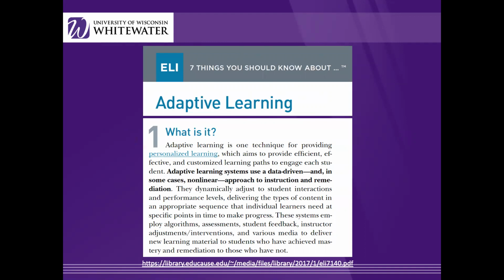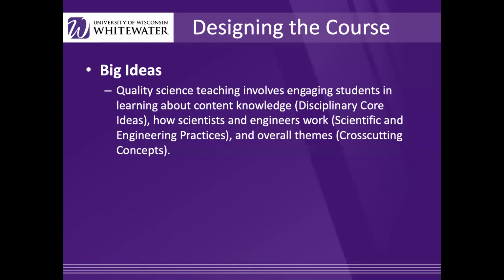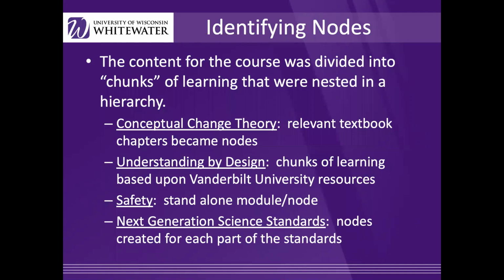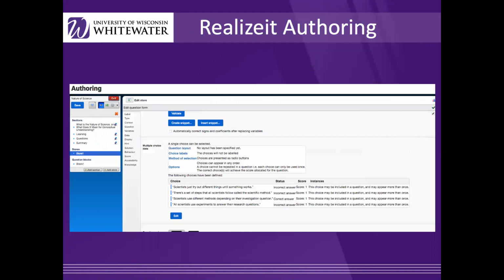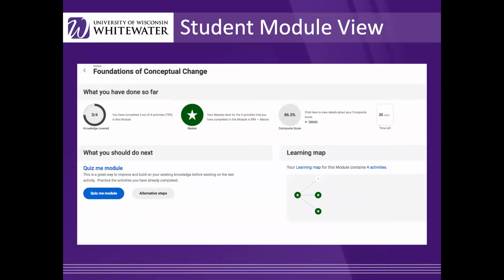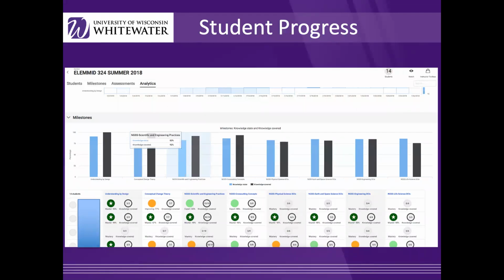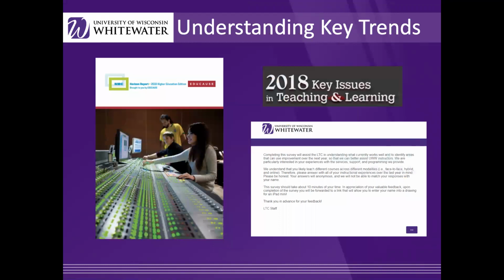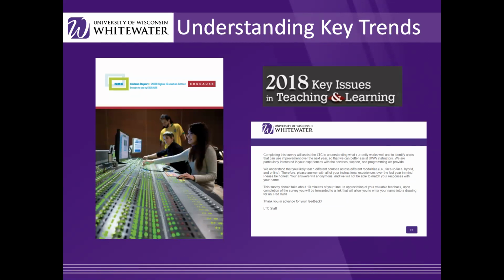What It Took to Create My First Adaptive Course: UW-Whitewater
How do you redesign a course to integrate adaptive learning? What resources can faculty find so they don’t have to go it alone? Learn from one professor’s experience collaborating with his campus technology center to create a personalized, adaptive learning experience for students.